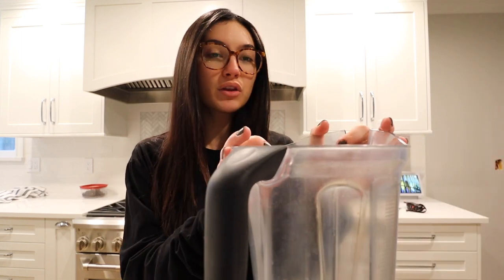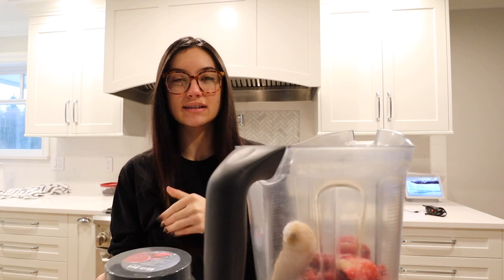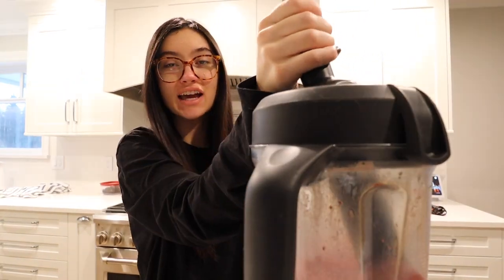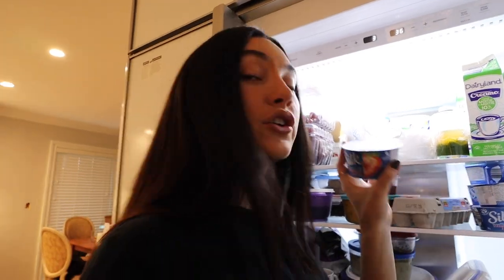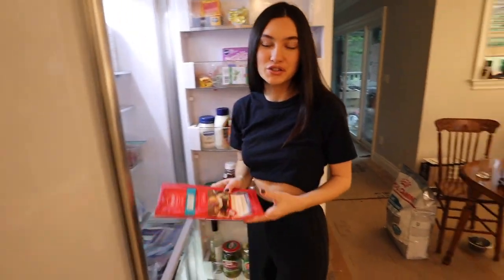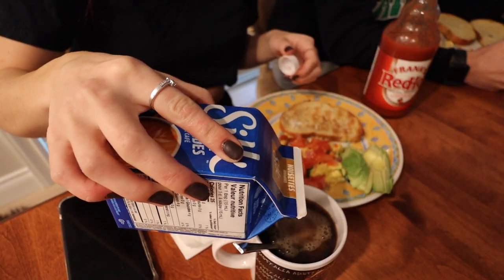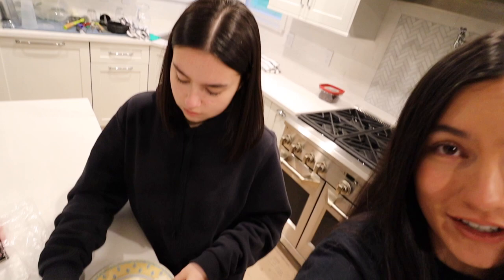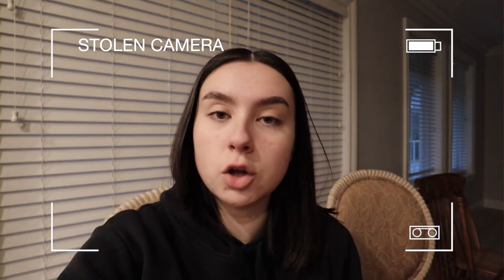What I eat in a day (realistic af)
20% code ($40 minimum):  BENTO20